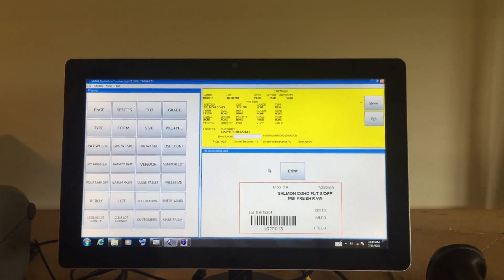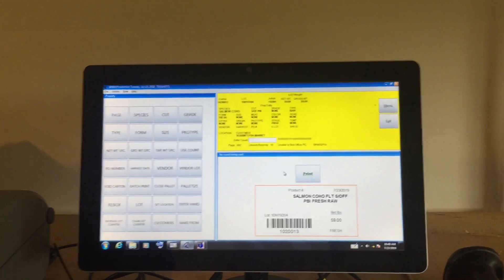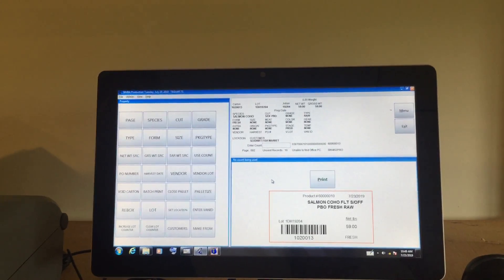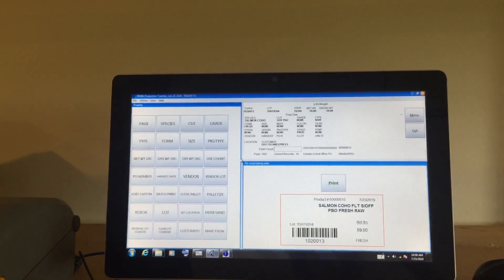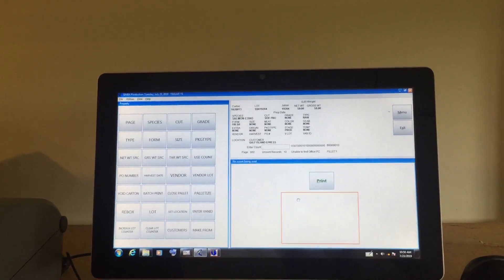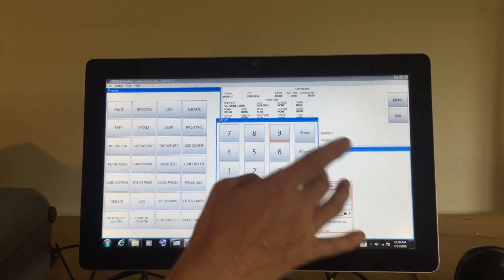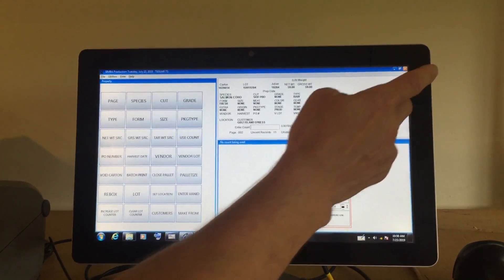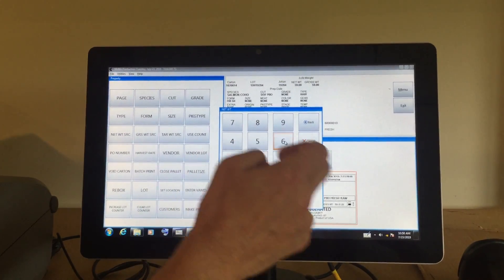Changing Label Formats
Learn how you can quickly and easily change label formats with SIMBA software designed for the fresh food processing industry